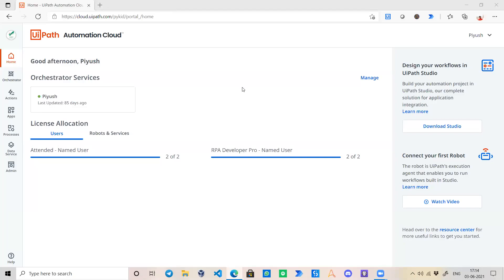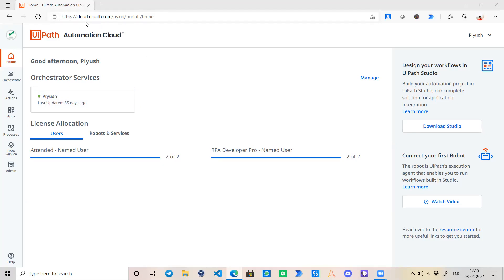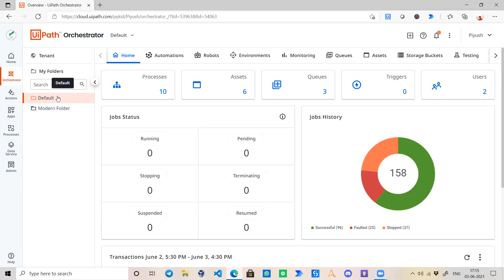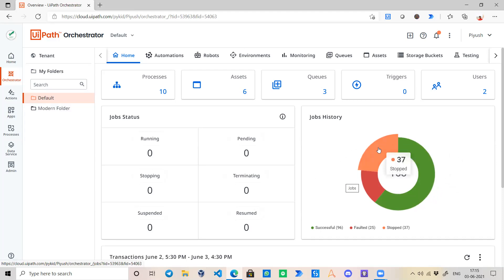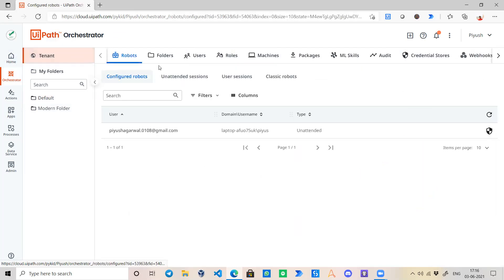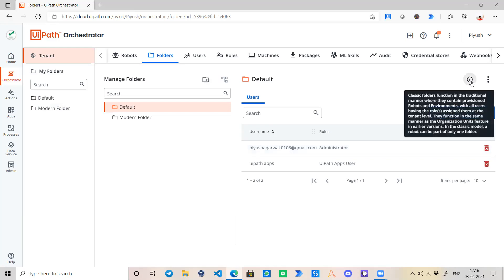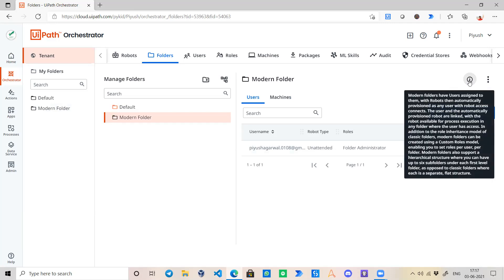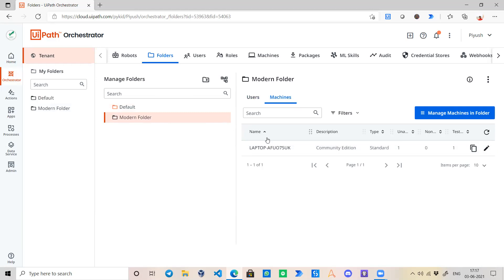UiPath Orchestrator - Folders | Classic & Modern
Hello everyone,
In this video we get to understand the use of Folders in Orchestrator